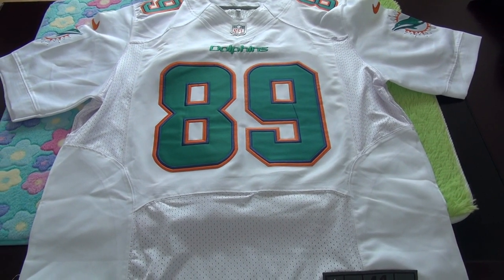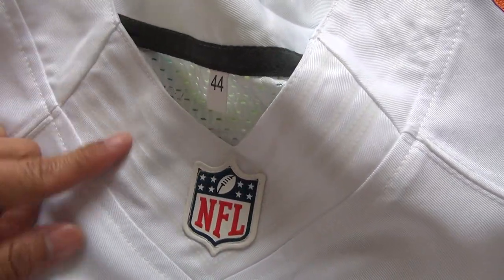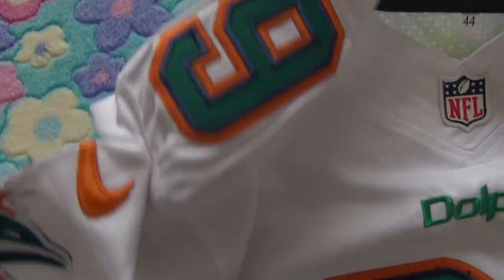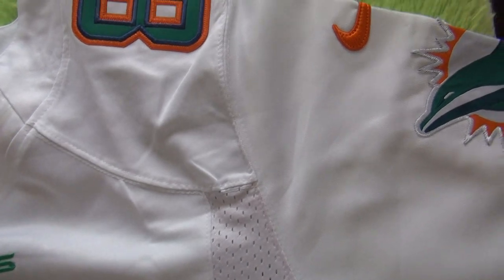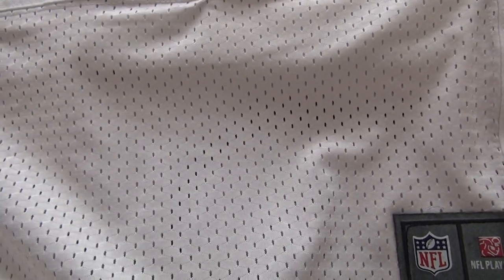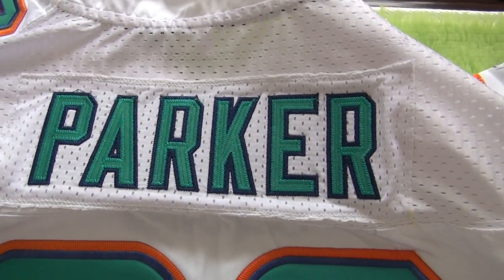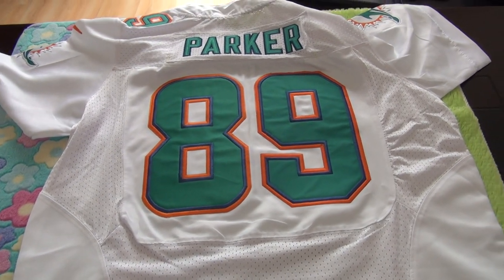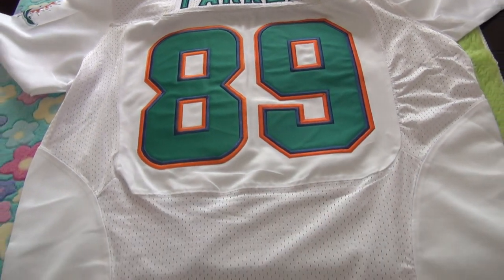Miami Dolphins #89 DeVante Parker Elite white NFL jerseys Pickupjerseys ru